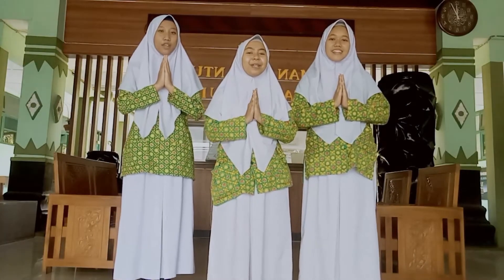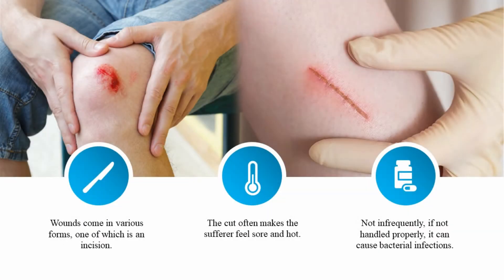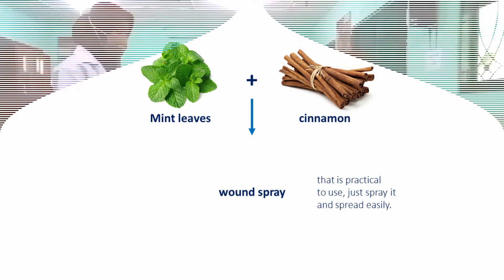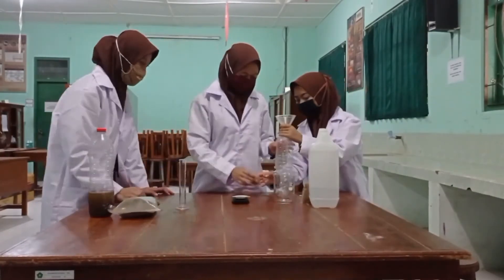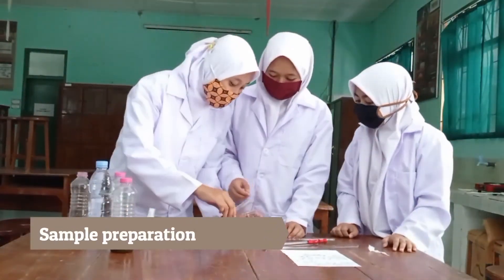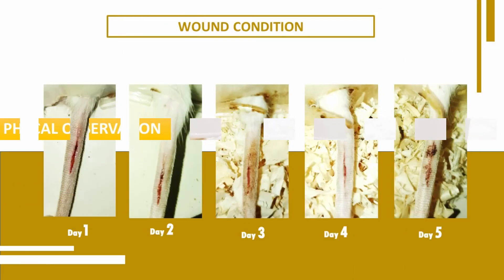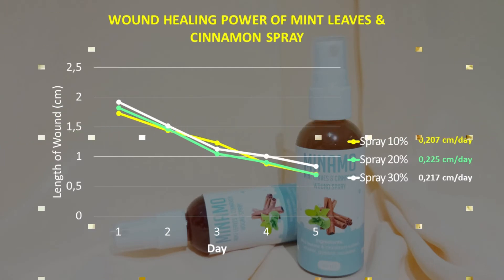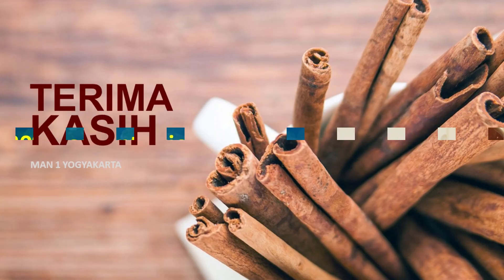MINT LEAF (Mentha piperita) AND CINNAMON (Cinnamomum verum) WOUND SPRAY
International STEM-Based Invention 2020
MAN 4 Bantul, Yogyakarta, Indonesia

Research by:
1. Anindita Putri Canina Pitono
2. Yasinta Islamaya
3. Fadhilah Faza Syam Tanda